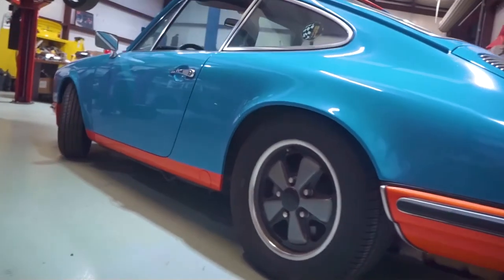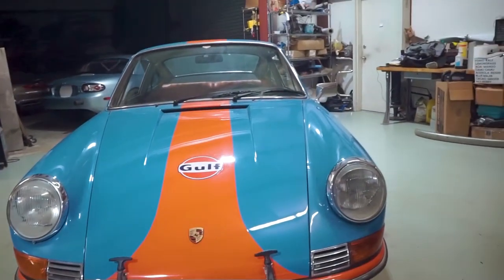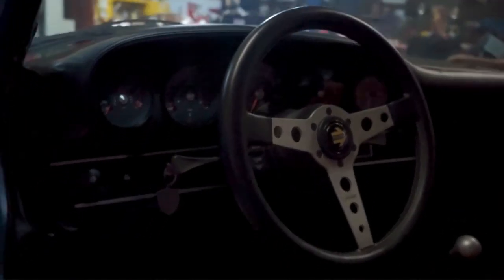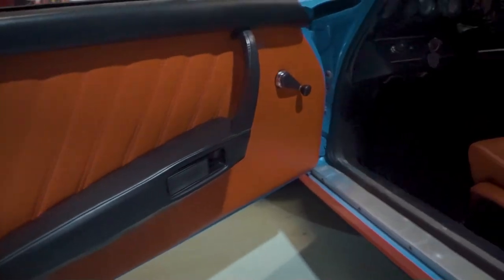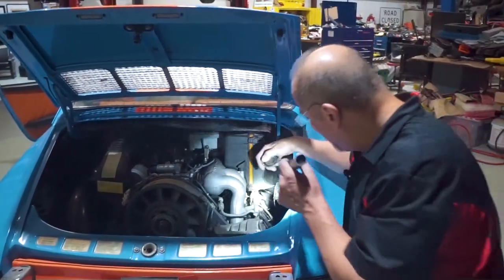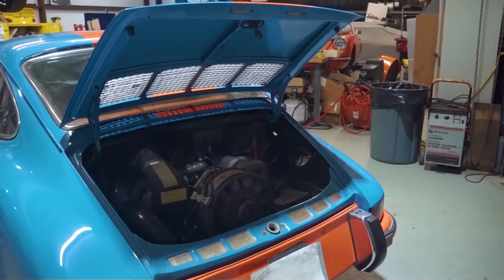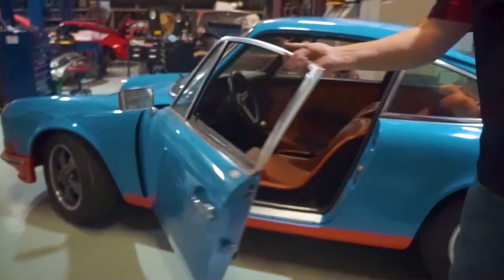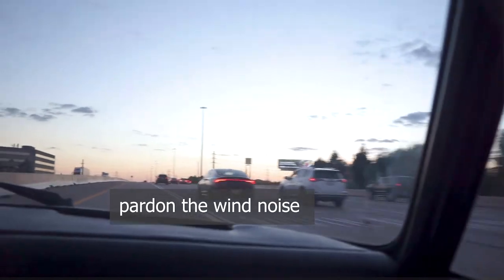1973 Porsche 911 Gulf tribute car 3.2 Liter 915 gearbox Restomod, more upgrades soon, longer video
Porsche 1973 911 Restomod 3.2 Liter Outlaw Longhood AC the old school way. Because this car spends most of the time in Texas we may be upgrading the AC to Retrofit Electric system with dual or triple condenser's, want to see a video on that upgrade ?

Your source for Porsche restoration parts & vintage racing parts, 30+ years of Porsche knowledge!